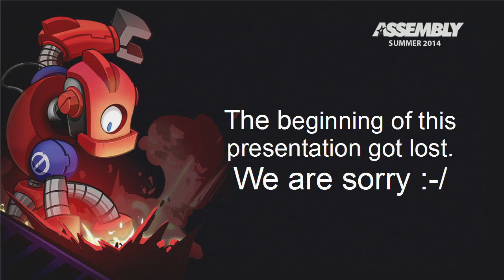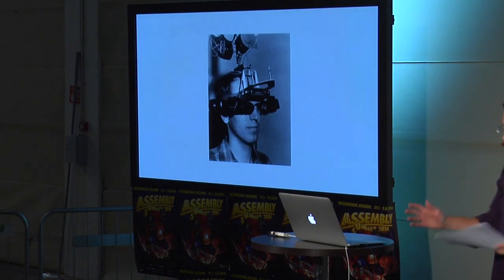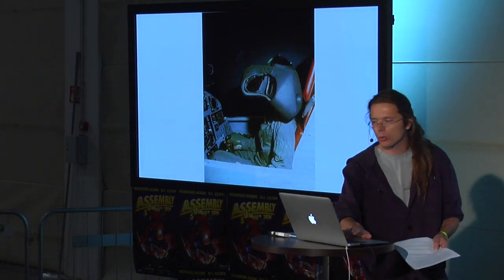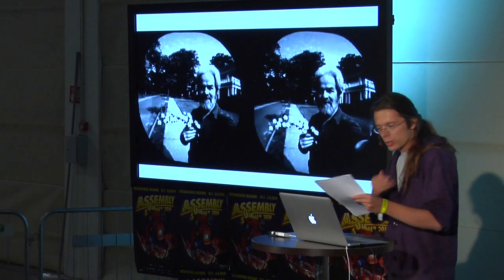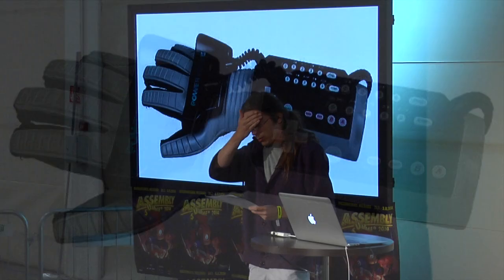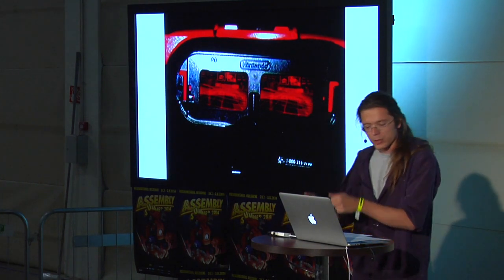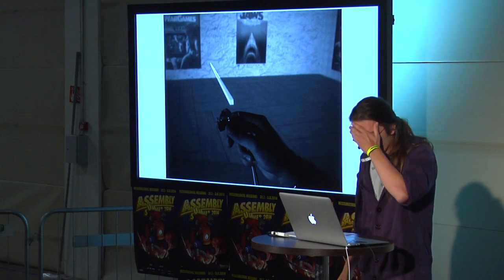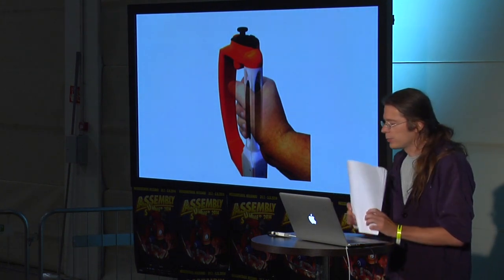Virtual Reality Growth Rings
Tuomas Karmakallio's talk will take in a broad view of the devices utilized in Virtual and Augmented Reality, from Head Mounted Displays, Head's Up Displays, various interface devices, exoskeletons, wall projectors, and body augmentations. Presented to you at Assembly Summer ARTtech seminars 2014 in cooperation with IGDA Finland.

Title: Virtual Reality Growth Rings
Author: AssemblyTV seminars